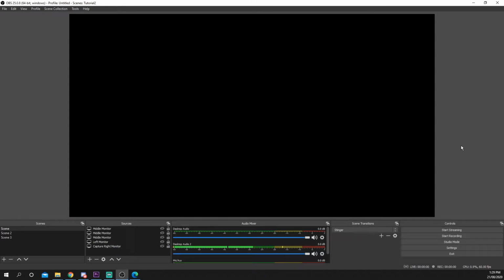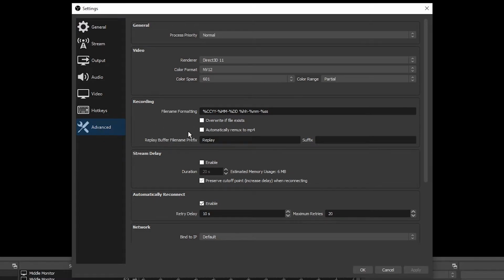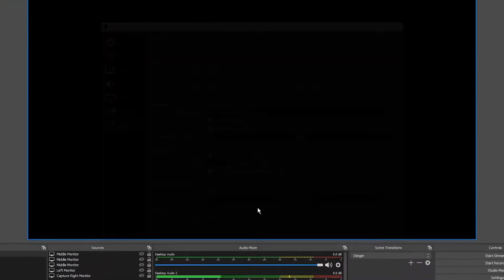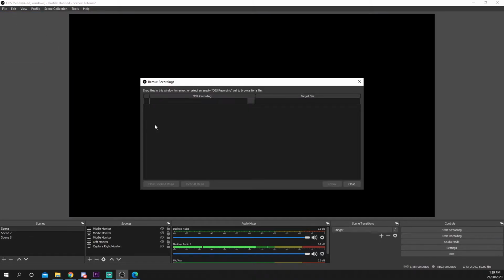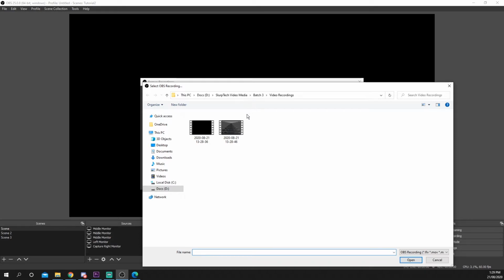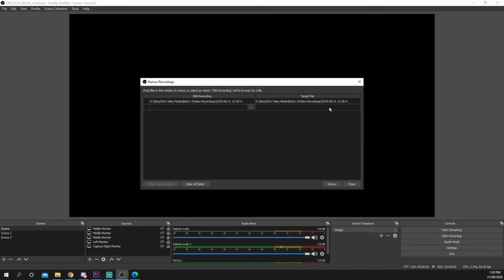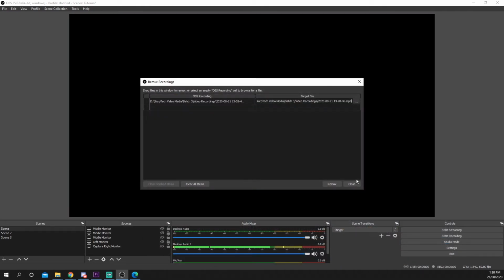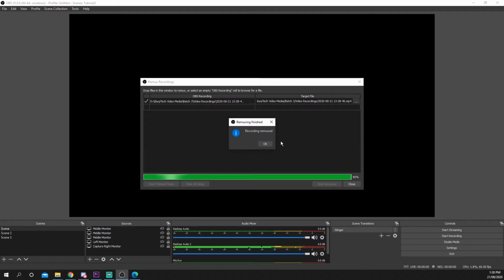How to Automatically Convert MKV to MP4 with OBS Studio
OBS allows you to record in MKV and automatically convert the videos to MP4 once you have stopped recording. This is useful as videos recorded in the MKV won't have their audio tracks corrupted if ended abruptly. This feature makes it the better format for recording longer videos.

You can also convert existing MKV videos to MP4 using the OBS remux system. Remuxing a video will convert it from one file type to MP4 without losing any audio tracks or quality.